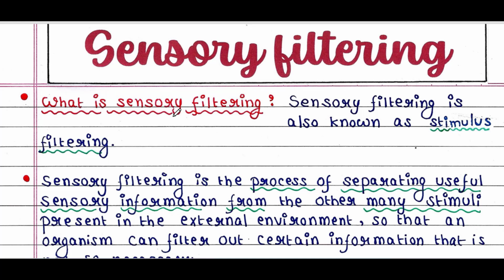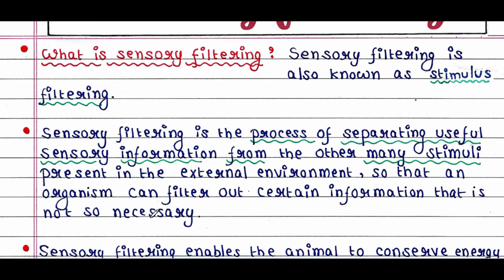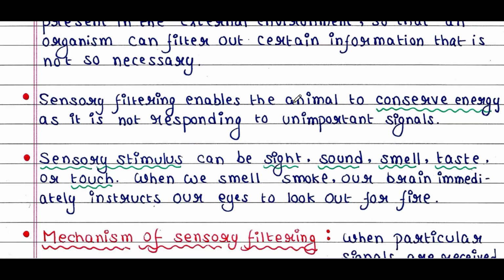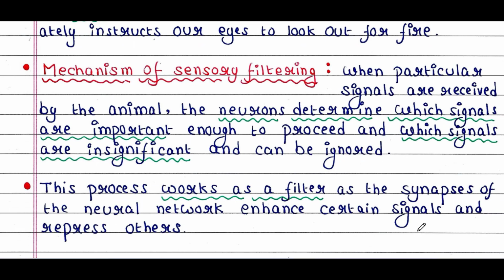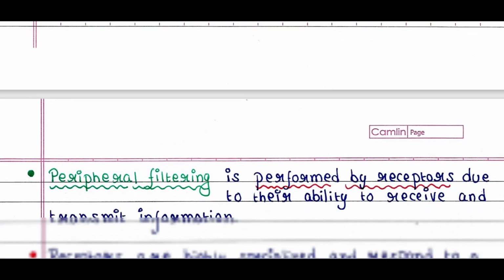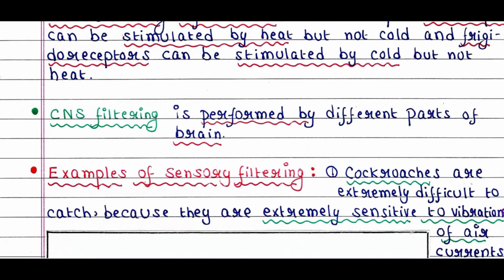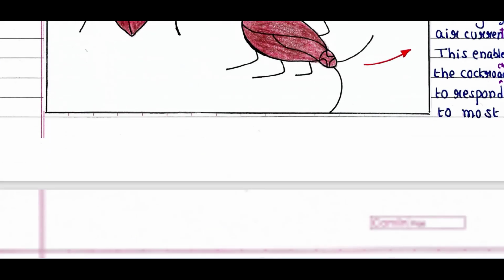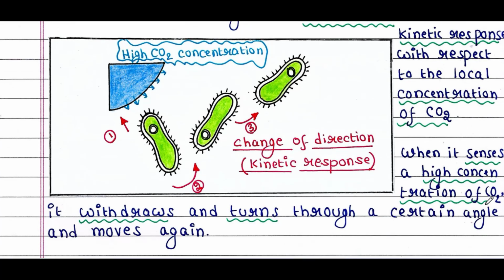Sensory filtering | Stimulus filtering | Ethology